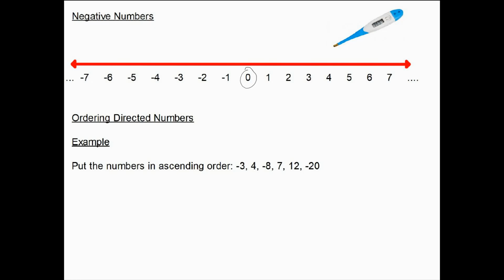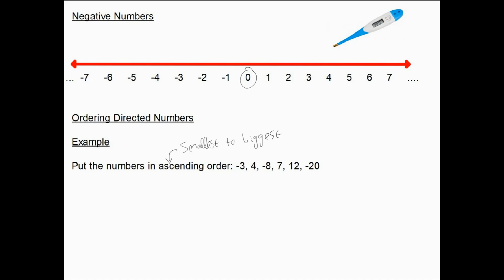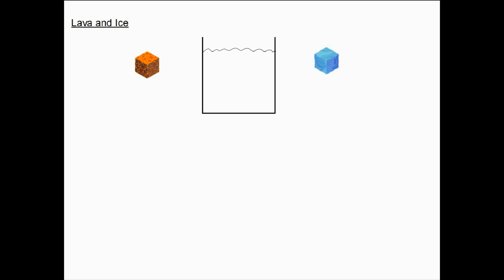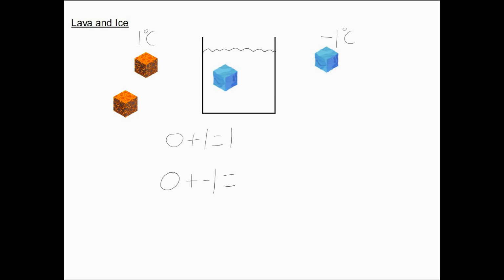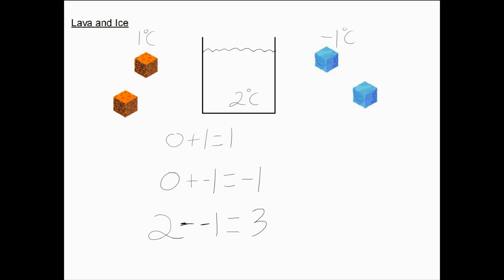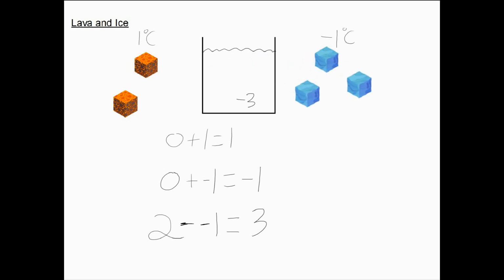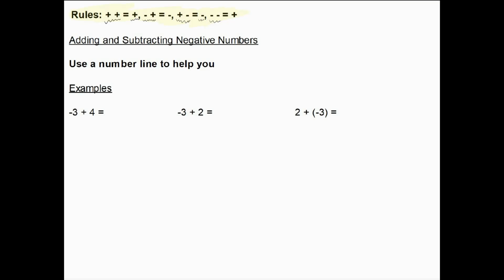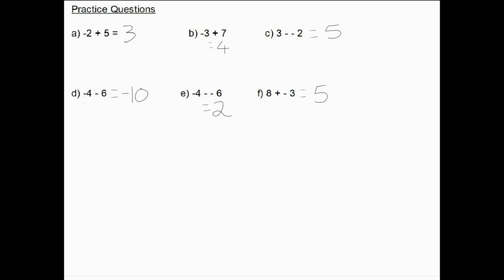Adding and Subtracting Negative Numbers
. Foundation, Intermediate and Higher. Learn how to add and subtract with negatives.